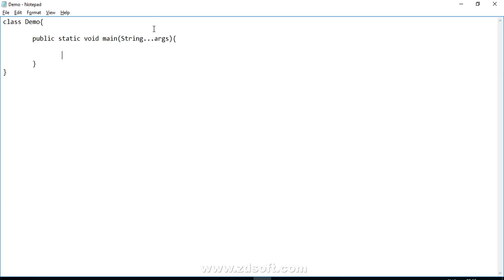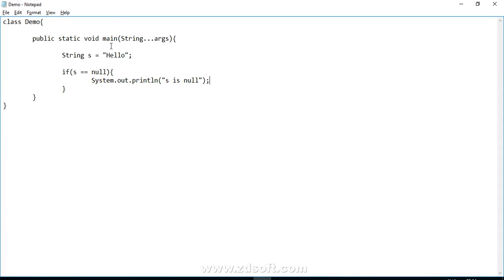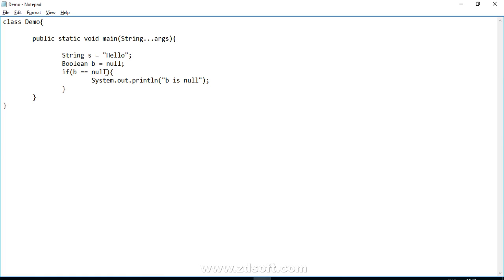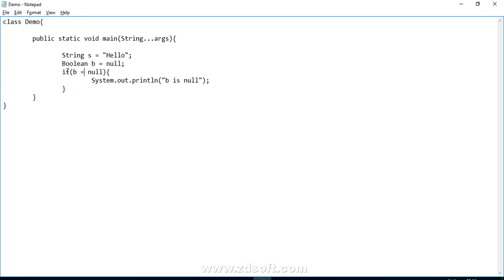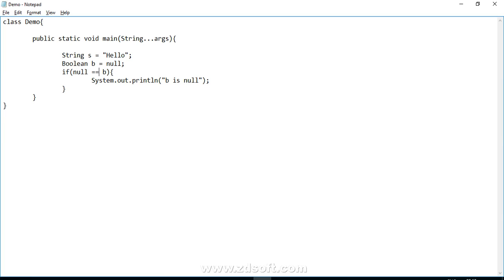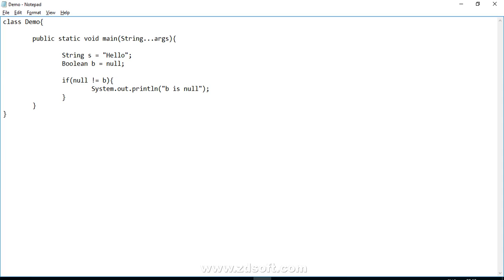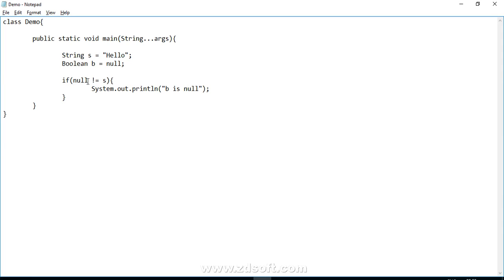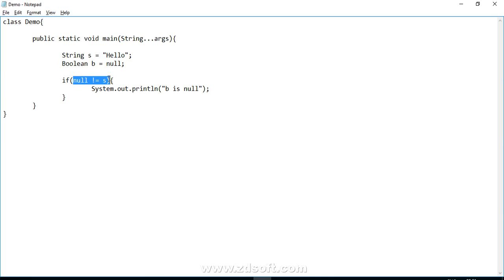Object != null vs null != Object AND Object == null vs null == Object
Today, at Tech Learnings, we are going to talk about a coding practice related to the usage of equality operators == and !=. We'll see which one is better way to write or does it make any difference if we follow one approach or the other ?